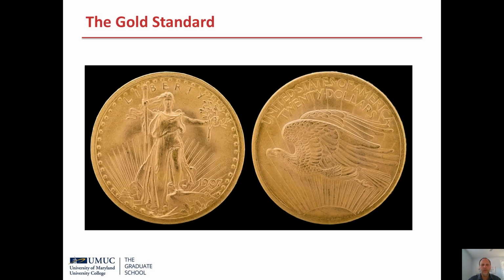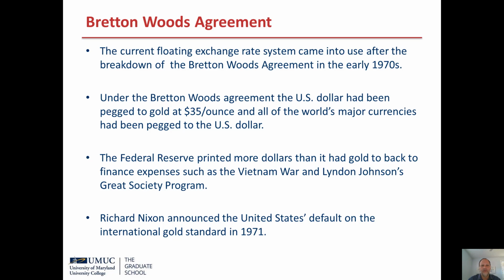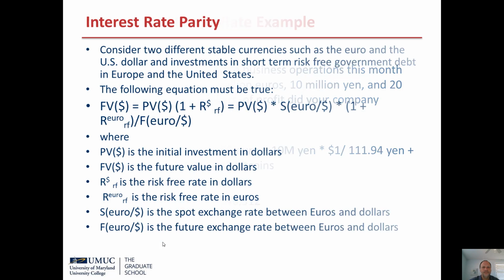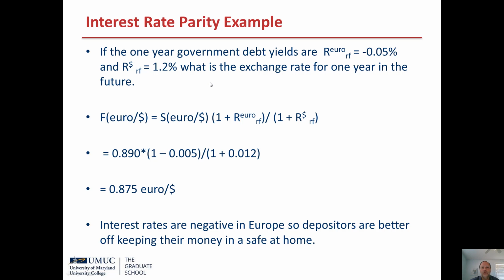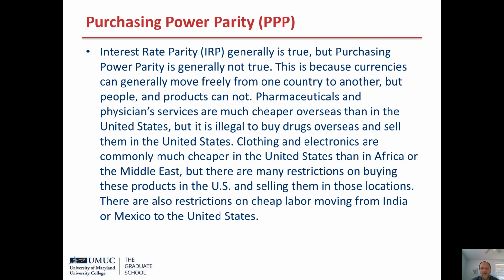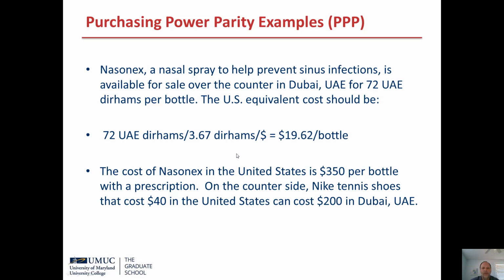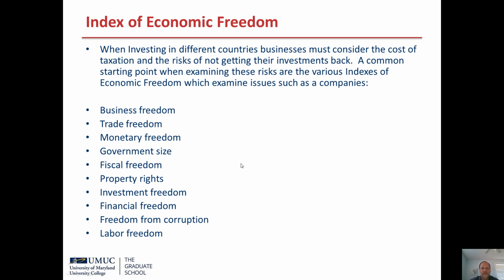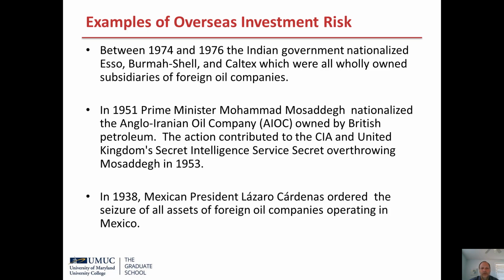International Financial Management PPT Lecture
In this video we discuss international financial management. The topics discussed include international currency exchange, the gold standard, the Bretton Woods System, Interest Rate Parity (IRP), Purchasing Power Parity (PPP),  and Indexes of Economic Freedom.